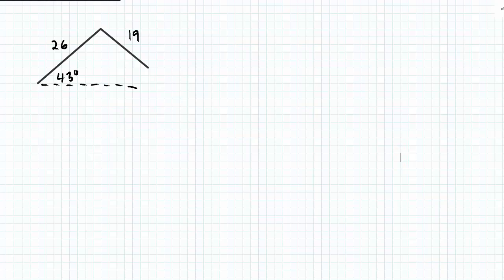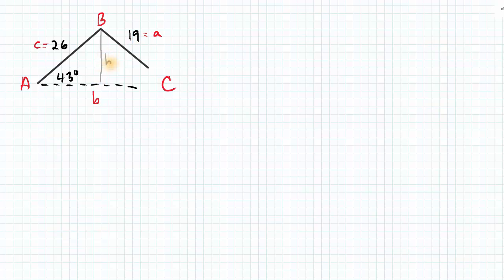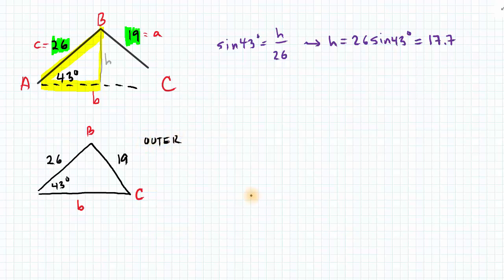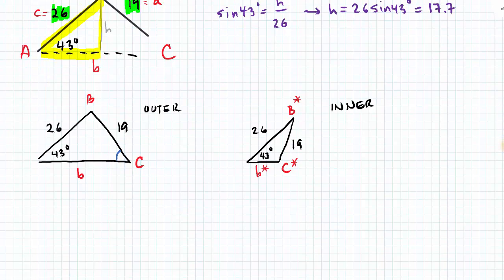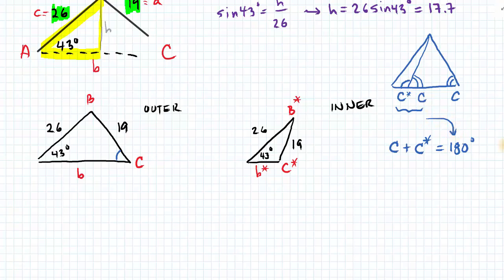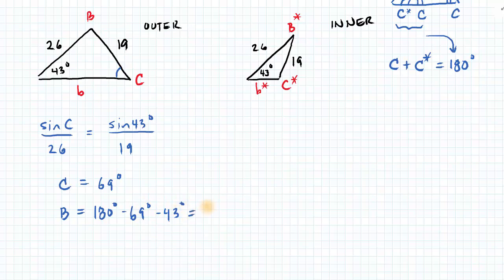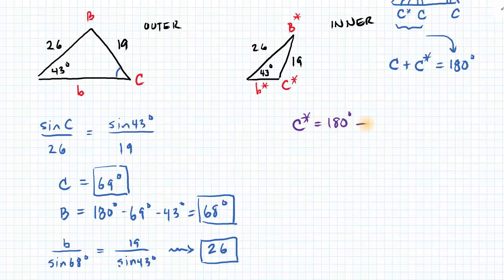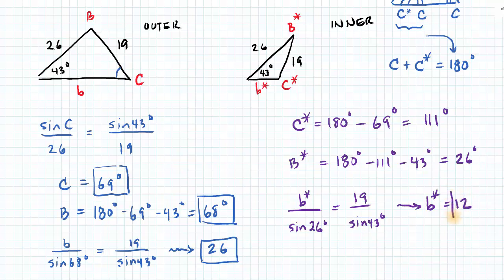SSA with Two Triangles